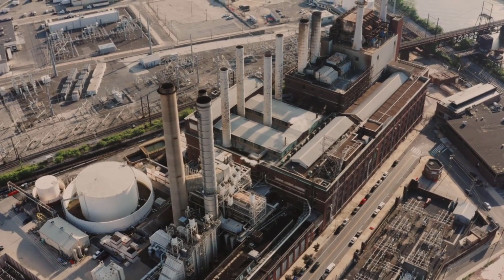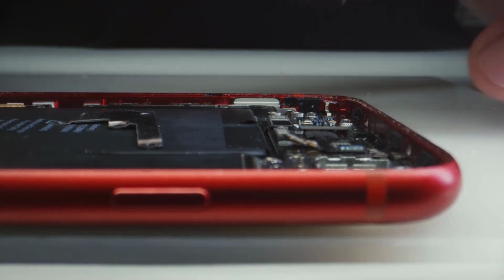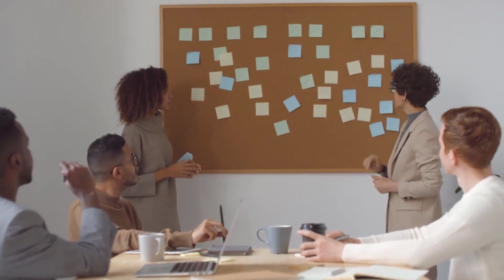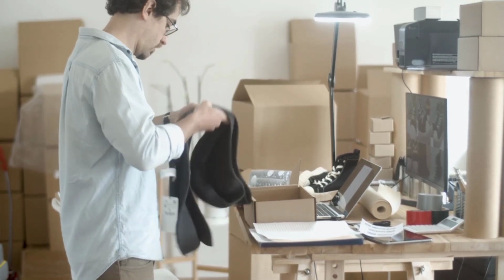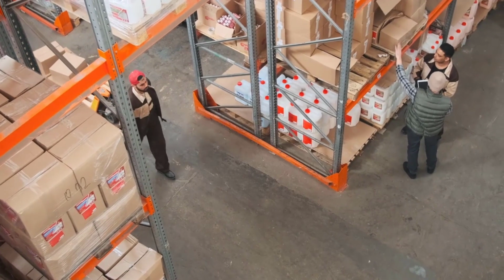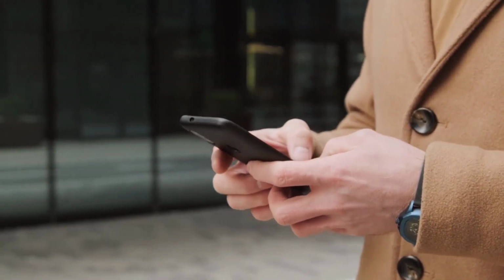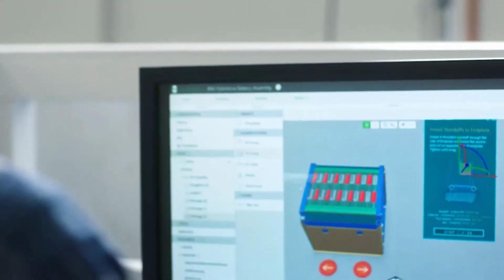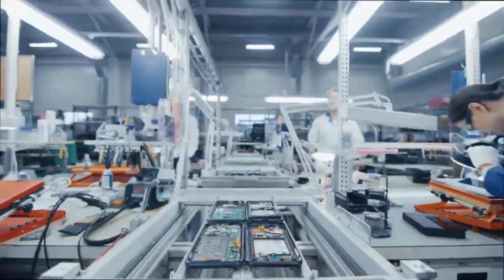"Revolutionizing Production: Unleashing the Power of Agile Manufacturing 🚀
Welcome to our in-depth exploration of Agile Manufacturing, where innovation meets efficiency in the world of production! 🌐💡

In this video, we unravel the intricacies of Agile Manufacturing and how it's transforming traditional production processes. From rapid adaptation to customer needs to fostering a culture of continuous improvement, we cover it all.

🔍 Topics Covered:

Understanding Agile Manufacturing Principles
Flexibility and Adaptability in Production
Lean Thinking and Waste Reduction
Collaborative and Cross-Functional Teams
Real-life Case Studies and Success Stories
Join us on this educational journey as we delve into the future of manufacturing and discover how Agile methodologies are reshaping industries.

🚀 Timestamps:
0:00 Introduction
1:30 Agile Manufacturing Principles
4:15 Flexibility in Production
7:00 Lean Thinking in Action
9:45 Collaboration in Agile Teams
12:20 Case Studies and Success Stories

🌟 Why Watch?

Gain insights into cutting-edge manufacturing strategies.
Learn how to implement Agile methodologies in your production processes.

👍 If you found this video informative, don't forget to give it a thumbs up, share it with your colleagues, and subscribe for more content on the latest trends in manufacturing and technology!